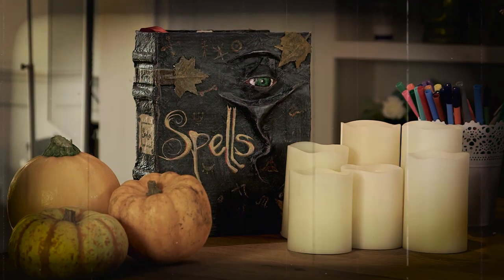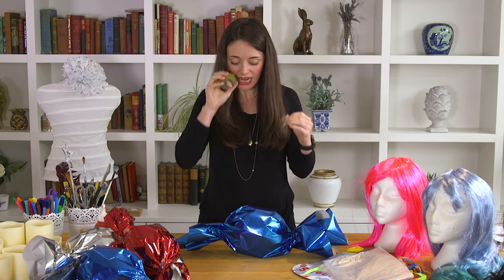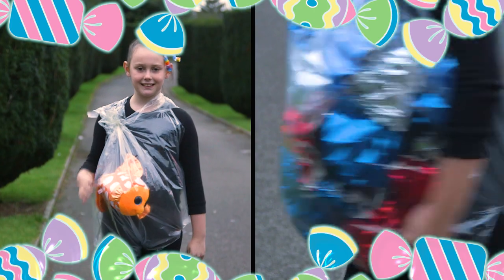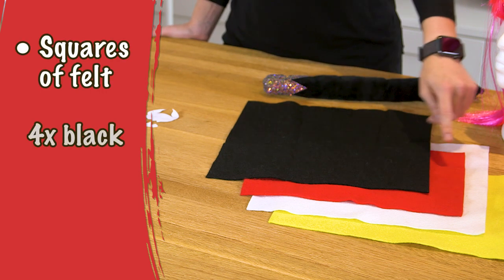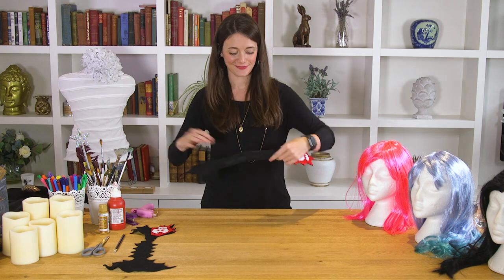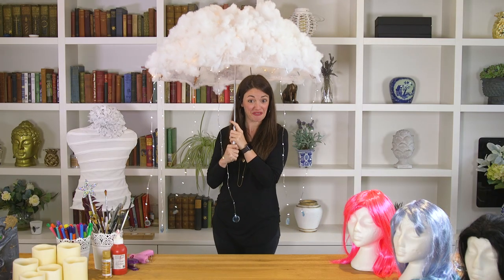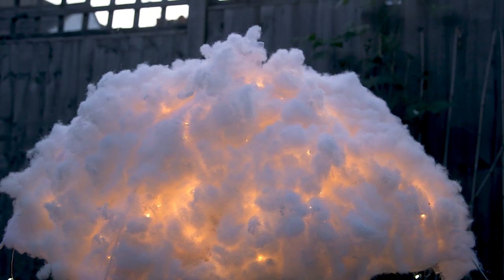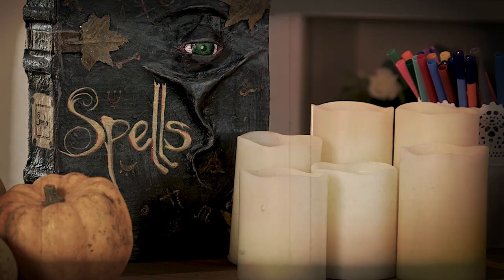DIY Halloween Costumes For Kids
Need a quick, cheap costume for the kids this Halloween? We've got you covered! We have three ideas, perfect for 2019. All of them can be made at home, with less than an hour's worth of work.

00:37 - A bag of sweets
02:50 - Toothless the dragon
05:40 - A raincloud

Here's how you make each one:

Giant Bag of sweets:
- A large clear plastic bin bag (parental supervision required)
- Balloons
- Metallic paper such as gift wrap
- A 'sweets' logo you can make or print out at home and stick to some cardboard.
- Scissors, sellotape & glue stick
- Colourful accessories such as striped socks and ribbons
- You also need an outfit to wear underneath. We’ve gone with plain black trousers and a black jumper.

Toothless the Dragon
- 1 x black hoodie
- 1 x pair of black trousers
- 1 x black costume tail or sock & stuffing
- 4 x 30cm by 30cm square of black felt
- 1 x small scrap of yellow felt
- 1 x small scrap of white felt
- 1 x small scrap of red felt
- 1x small scrap of cardboard
- Scissors
- Hot glue, fabric glue or needle & thread
- Templates, printed onto A4 paper & cut out.
- Pins, for keeping your templates in place

A Raincloud
- Light coloured or clear umbrella
- 1 meter sheet of wadding
- A bag of cushion stuffing
- Glue gun & hot glue sticks (and needle & white thread if you want the clouds to be extra secure)
- 8 x Battery operated string lights (6 around the edge of the umbrella, 2 stuck around the inside)
- 6 raindrop shaped beads for the ends of the string lights
- Sellotape to secure the 2 string lights around the inside of the umbrella
- A coat and wellies, to complete the look.